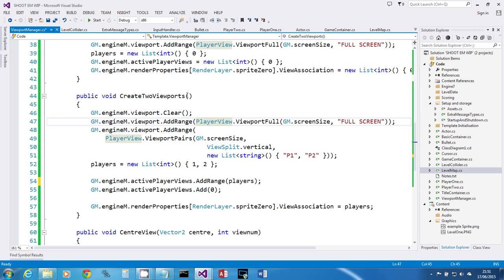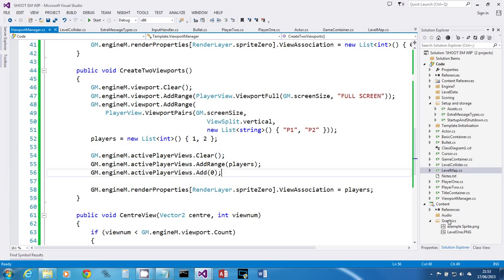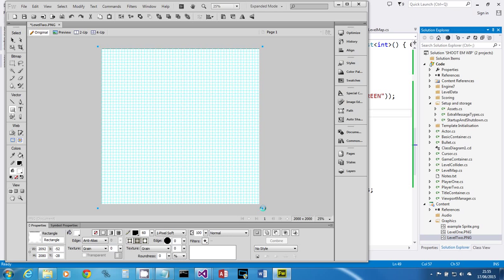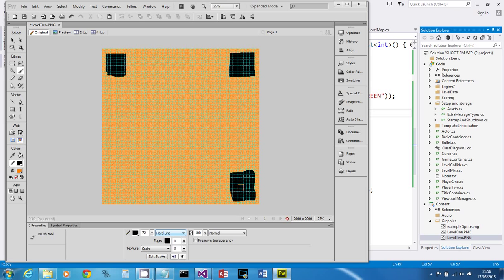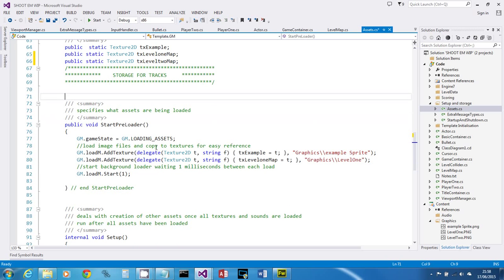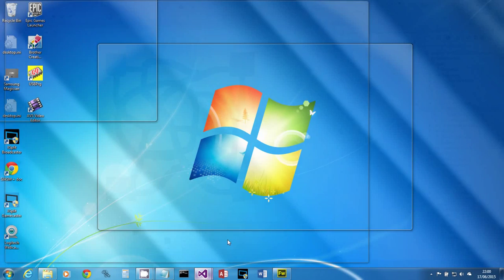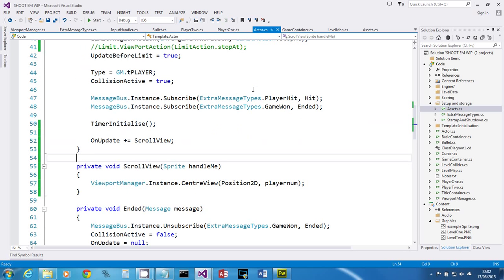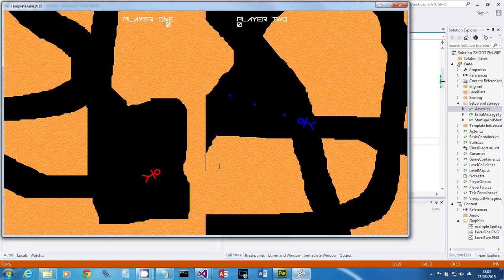shoot em part eight - Larger levels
This is part eight of a series of tutorials to introduce some of the basic ways of interacting with my 2D game engine.

By the end of this video you will have two players moving withing two independent viewports

You need to have followed part one, two, three, four,five,six and seven first

This video takes your through:

-Creating a larger graphic
-using textures in fireworks
-creating a texture and loading it